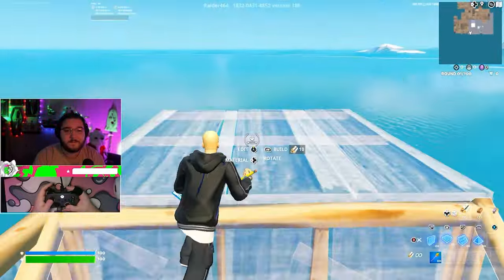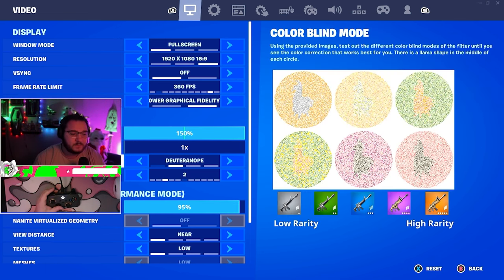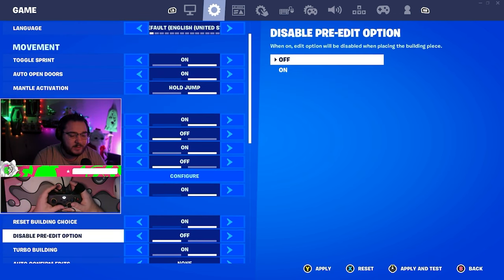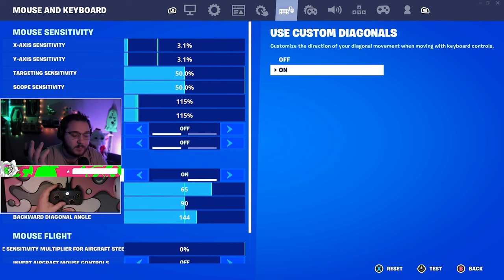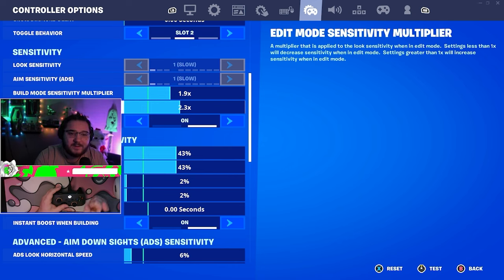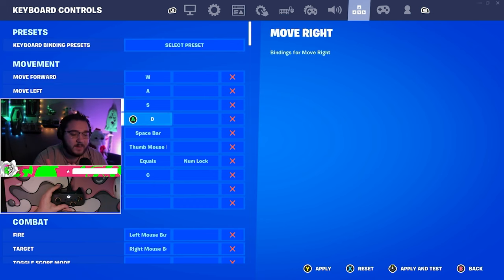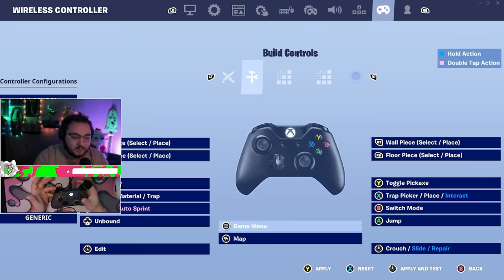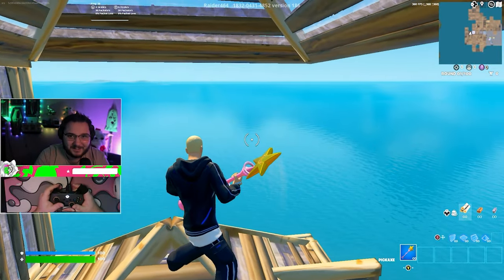*NEW* FORTNITE CHAPTER 5 BEST CONTROLLER SETTINGS (PS4/PS5/Xbox/PC)